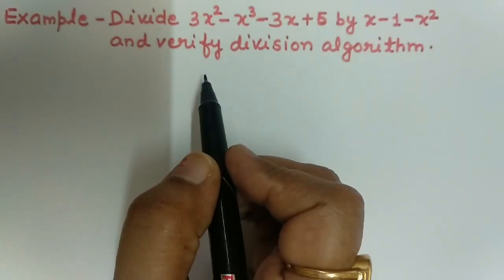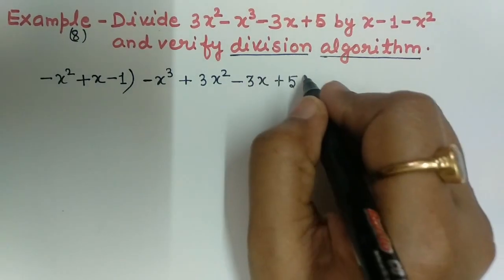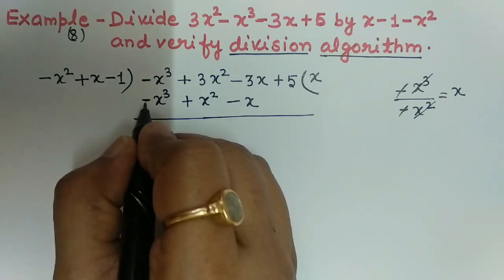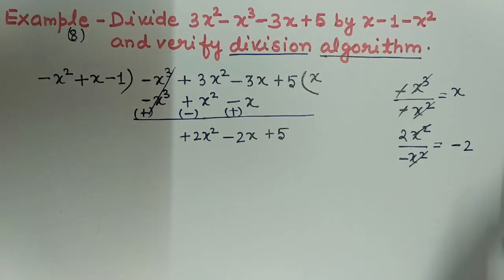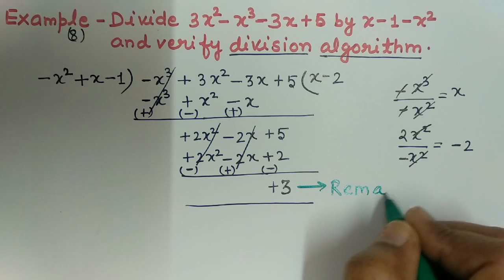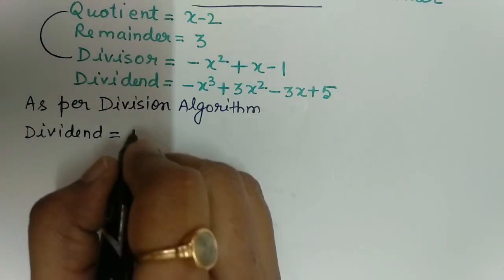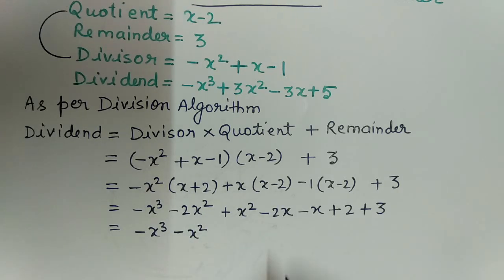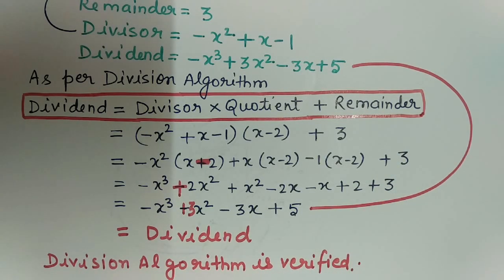Polynomials / Example 8 by Jyoti Saxena